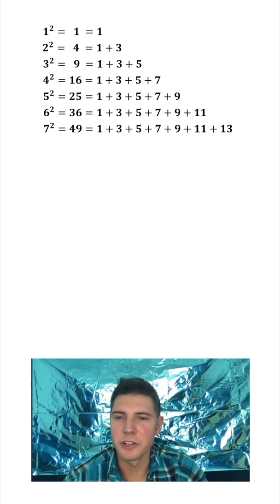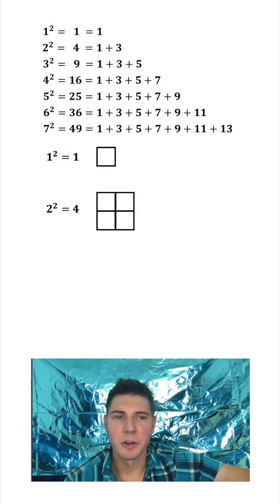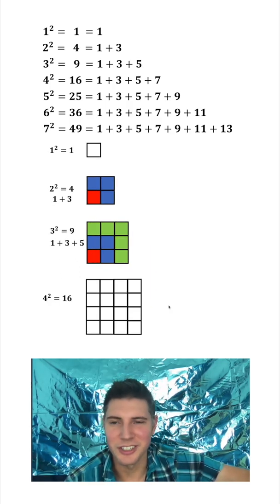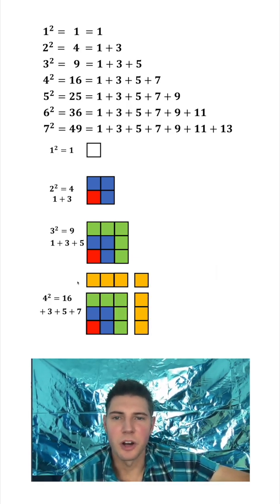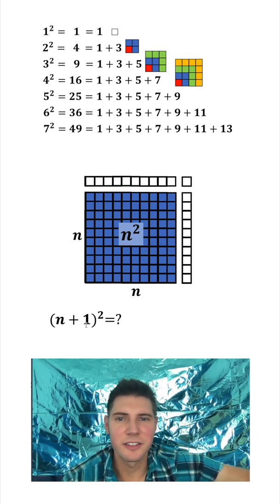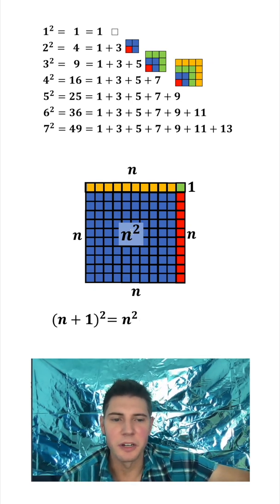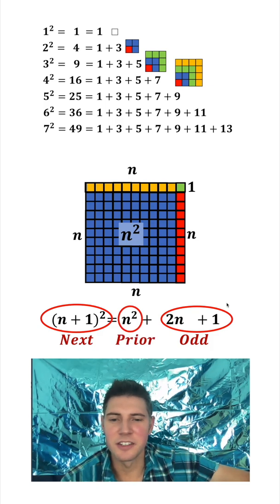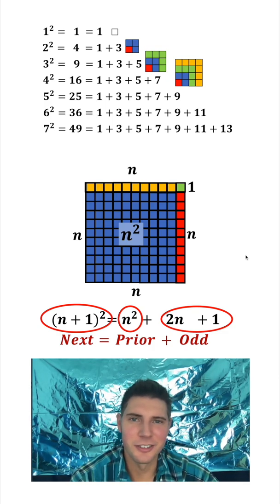Perfect Squares are Sum of Odd Numbers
for more math content!